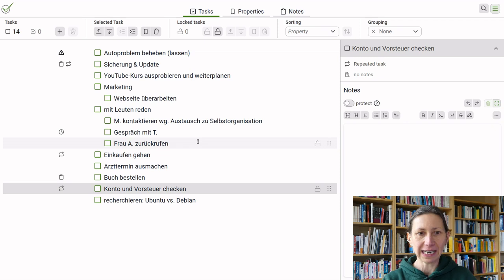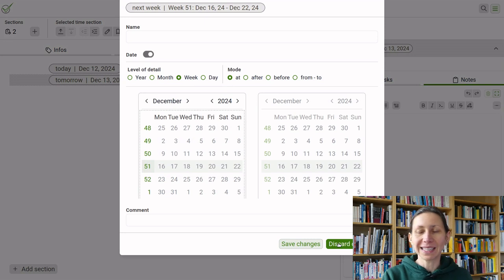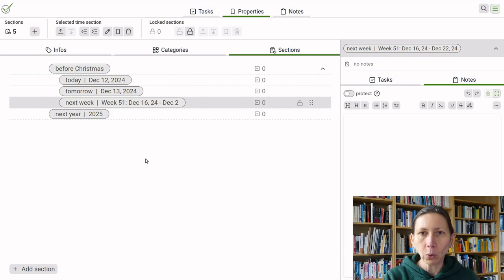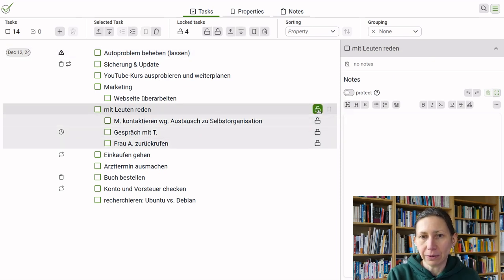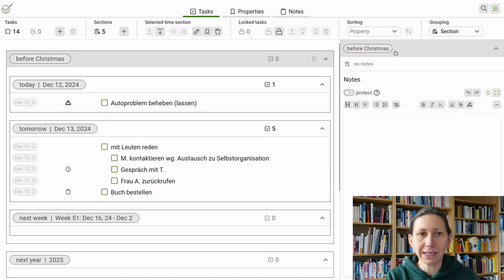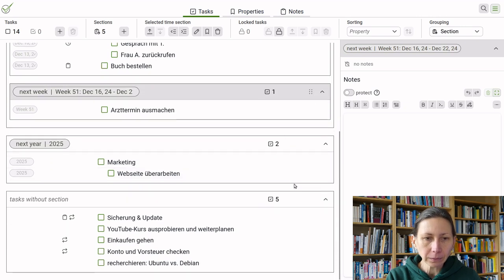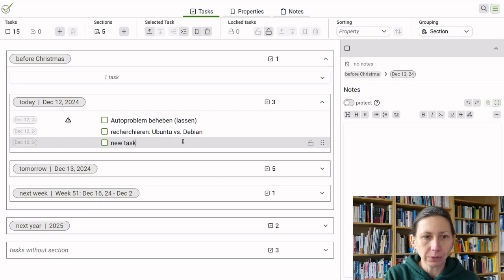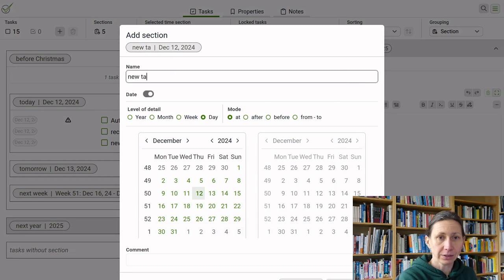Day 4: SHAPE | Get Organized in 7 Days | free time management course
You work all day, but never get enough done? In this free online course you learn how to
* become more conscious and aware of your available time,
* get a full overview of what you are trying to achieve,
* manage your time with explicit priorities, so that you will achieve anything that is important to you.

Day 4: SHAPE

Today we structure tasks by time and make tasks disappear.

Start your day:
1. Open todoListo and get an overview of what you need to do today.
2. Define sections.
Start to create a section for the current day, other days of this week, and the current week as a wrapper. Then define more sections, for example the next weeks or months. Don't spend too much time considering which sections you need, you can always add more, change or delete them.
3. Assign sections to tasks.
Remember that you can lock tasks to assign the same section to several tasks at once. Don't forget to unlock the tasks when you're done.
4. Group your tasks by sections.
Close all boxes except for the ones of the current week and today. In this way, you can focus without distraction on what you want to get done today.

During your day:
Experiment how you prefer to add new tasks today. For example, you can put them all into today's section and move them into other sections at the end of the day. Or you assign them directly to the time when you think you want to work on them. Or you create a section "new tasks", distributing the tasks into other sections when finishing the day.

Finish your day:
1. Clean up your tasks.
Check all tasks you have done and delete the finished tasks. Which tasks remain from today? Maybe you give them more structure with subtasks or you merge tasks. Then consider when you want to get back to those tasks. Look at the task count on the boxes of sections and open boxes to see where the tasks fit by topic. You can also ungroup your tasks and work in the flat list. You can also unassign the section from a task and thus collect those tasks in the box at the bottom of the list
2. Look forward to tomorrow.
Group again by tasks, if you have worked in the flat list. Open the box for tomorrow and close all others. Compare the task count in the menu bar with the number of tasks you have on your list for tomorrow. You see: with this structure, you can guide your attention to what is important without having to give up other topics.

On this channel you find short clips about todoListo such as usage tips, news and background stories. We also explore general topics around self-organization, decision-making and how to deal with information overload and change.